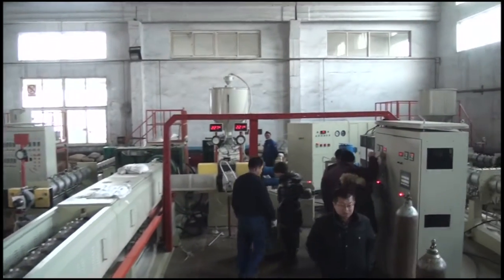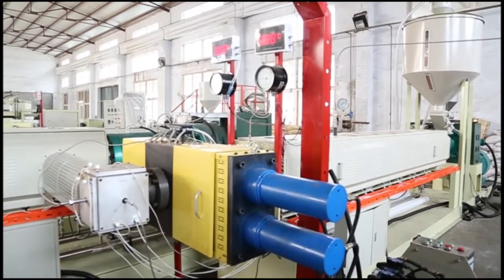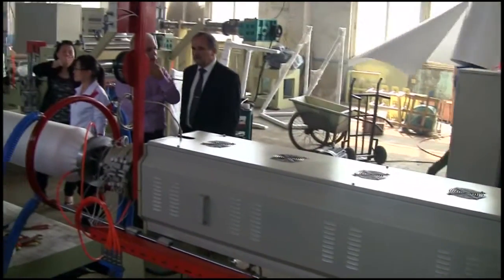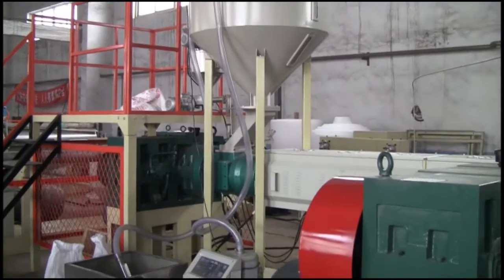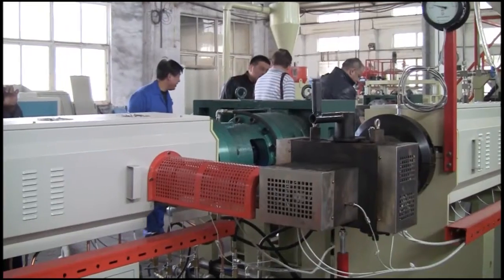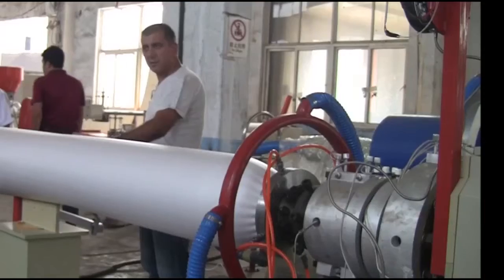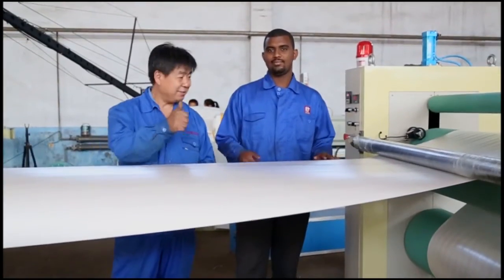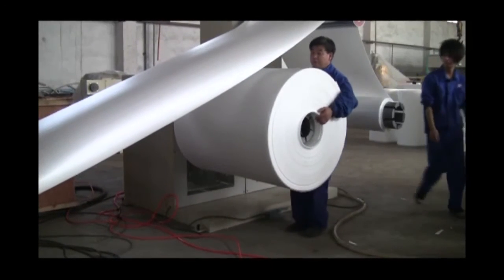Nancy PS foam sheet extrusion line/Polystyrene foam sheet machine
PS foam sheet extrusion line/Polystyrene foam sheet machine

Contact person: Nancy
Skype: nancyjiang186
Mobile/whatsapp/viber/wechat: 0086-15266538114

we are longkou Shuangji company, we has also exported many machines to the world such as
1) PE and PS foam sheet machine
2) EPE foam pipe/rod machine, PE and PS laminating machine
3) PSP/EPE recycle machine,
4) PS foam food box/tray/plate production line and so on.
5) Egg tray machine
6) eps foam board and box production line
7) air bubble film production line
8) XPS block production line

About the whole line of the PS food box machine, it contains three machines:

PSP foam sheet extrusion machine
Automatic forming and cutting machine
PS recycle machine

Besides the three machines, you also need prepare the auxiliary equipment

The work flow is as follows: raw material---(ps foam sheet extrusion line)---foam sheet---(food box forming machine )---food box---(plastic recycle machine)---plastic granulars( this part can be used as raw material) foam sheet.

I would like to recommend our middle capacity model 90/120 it is foam sheet capacity is 100-180kg/h.
its thickness is about 1.0-3.5mm, it is adjustable.

The automatic forming and cutting machine ,forming cutting,stacking are done in the same machine,labor saving,(1 to 2 is ok.)high efficient,low labour intensity
The recycle machine, it is capacity is 80-130kg/h to recycle the waste material to granual. Then you can mix with the fresh material to continue use.